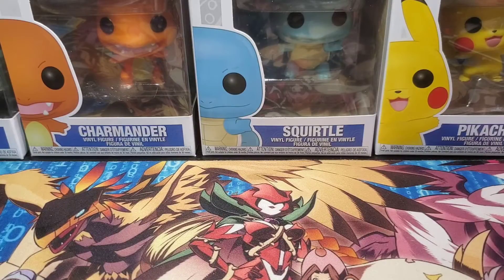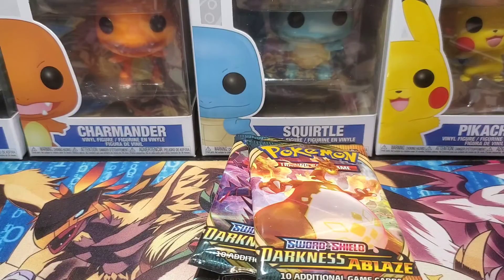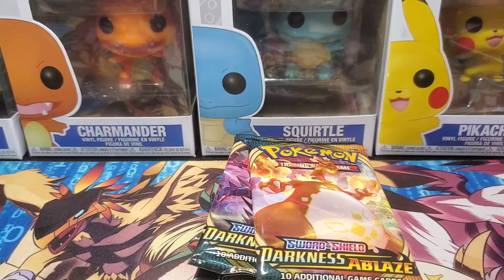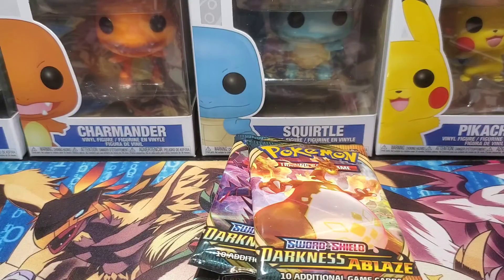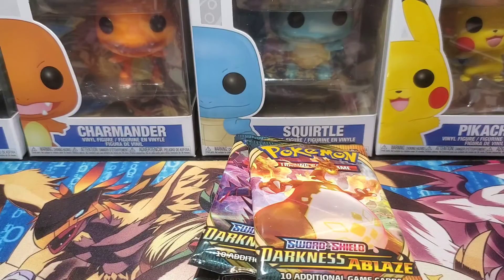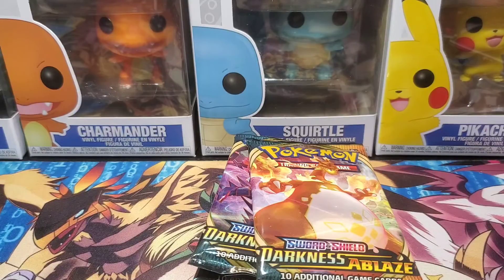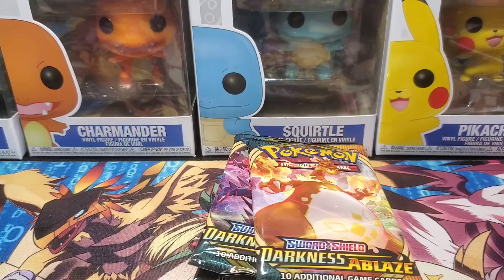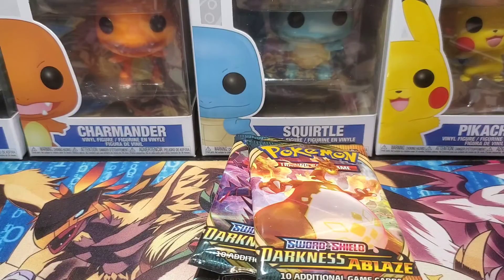Darkness Ablaze Elite Trainer box Part 2